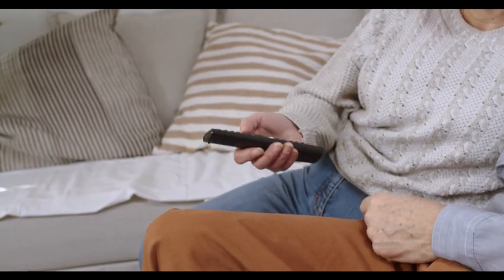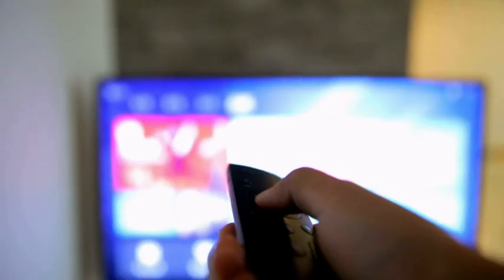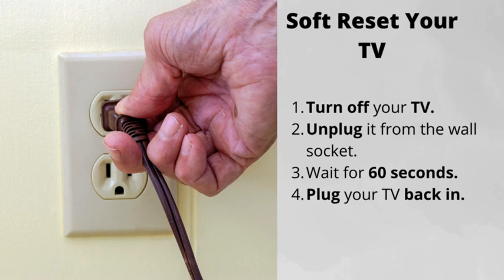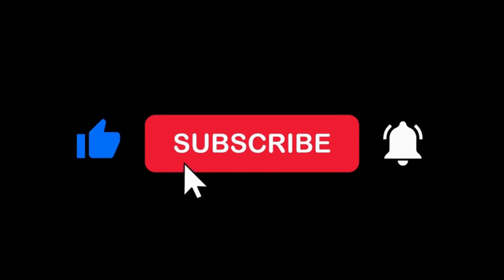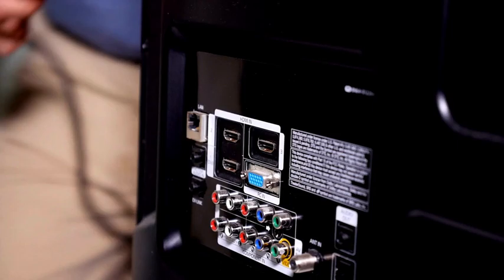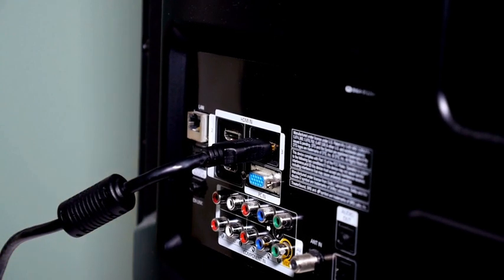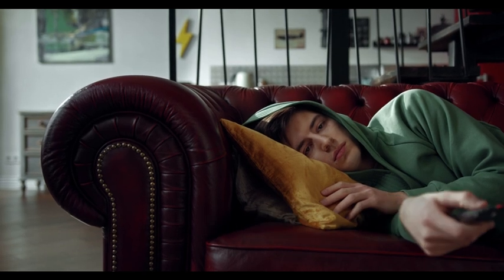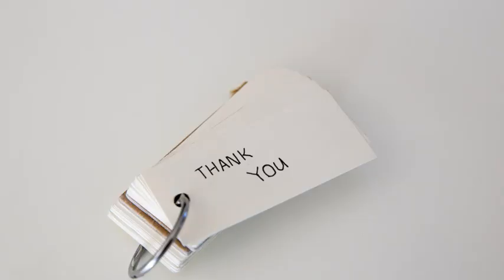Samsung TV Has No Sound: 4 Best Solutions Found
This video is for those who wanted to watch something on their Samsung TV, but found out there is no sound coming out of their TV. Today we will give you 4 solutions to this problem.